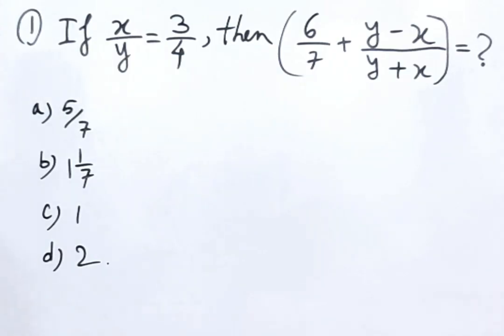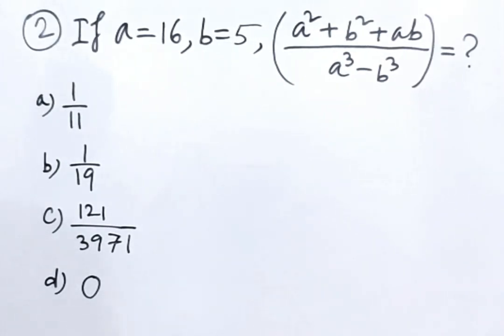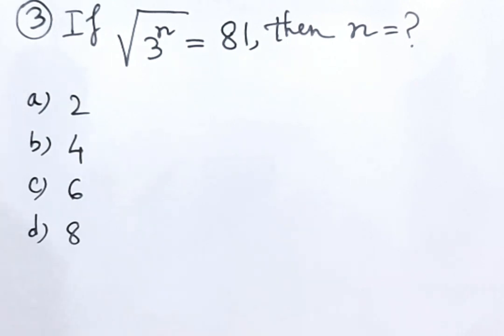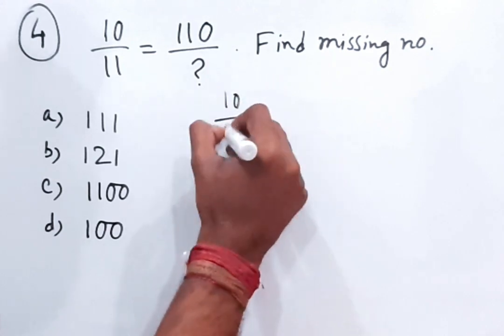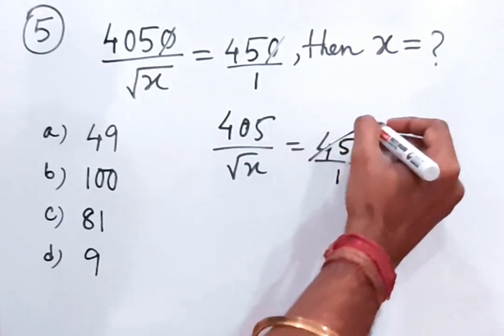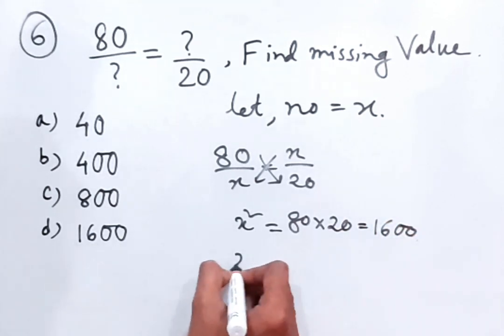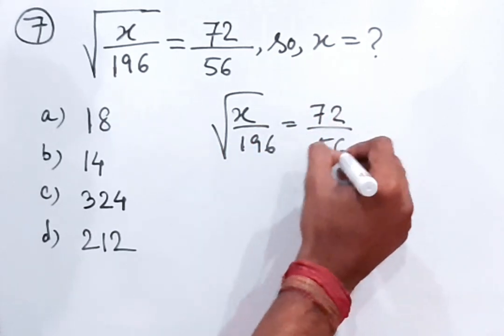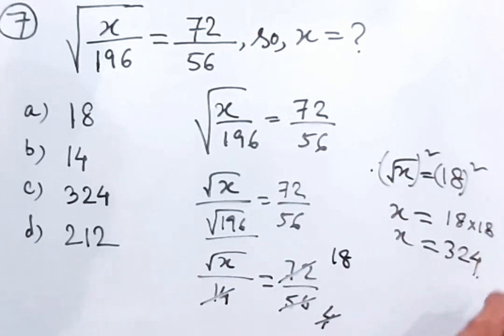How to Solve Quick Equations 🎯 | MATHEMATICS